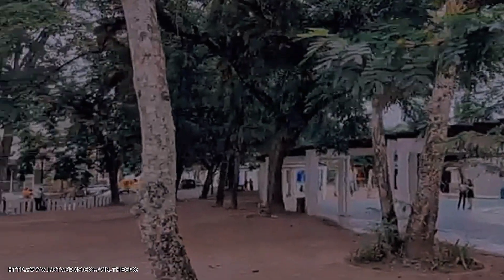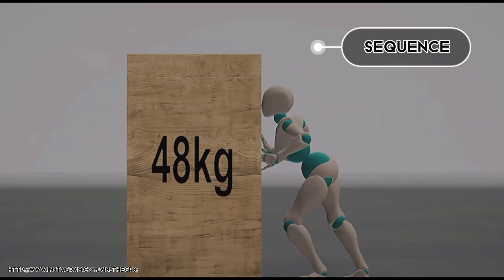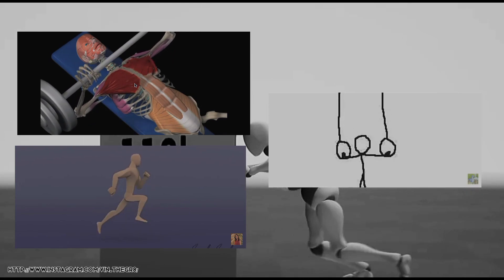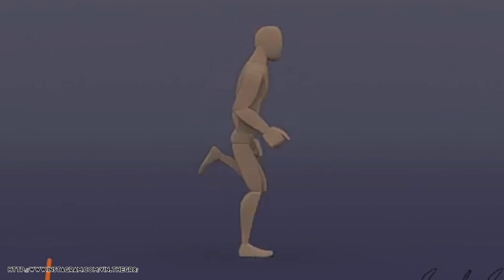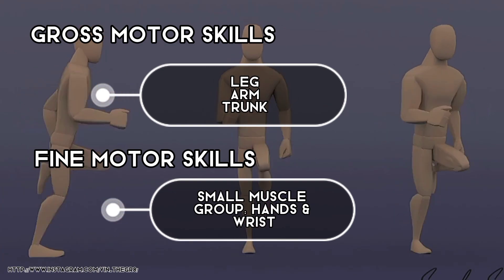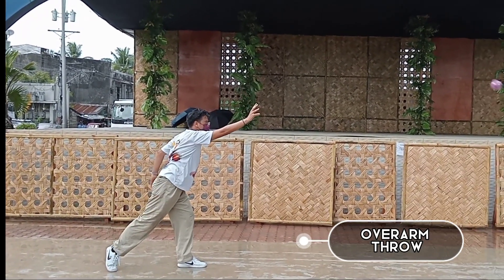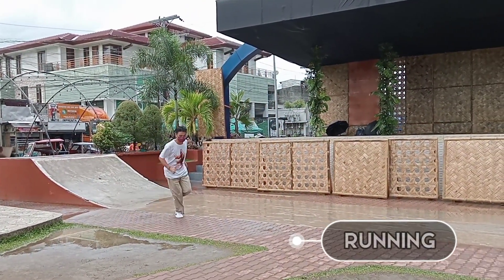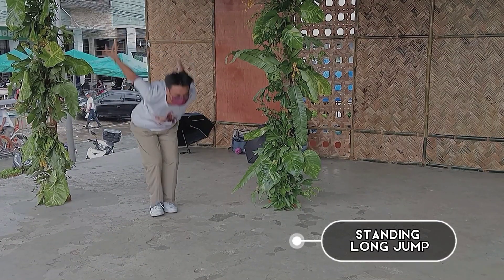Motor Pattern Movements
Applied Motor Control Learning of Exercise, Dance and Sports. include pirouettes, large jumps, and balances. In addition, the aim of motor learning is to gain these skills with the specific intent to improve the quality of performance by enhancing smoothness, coordination, and accuracy.